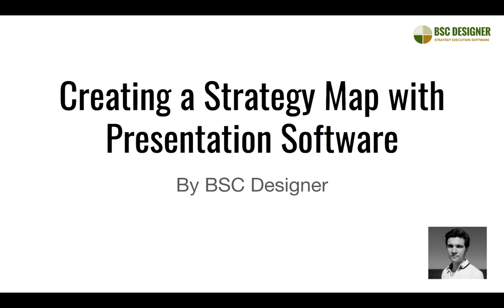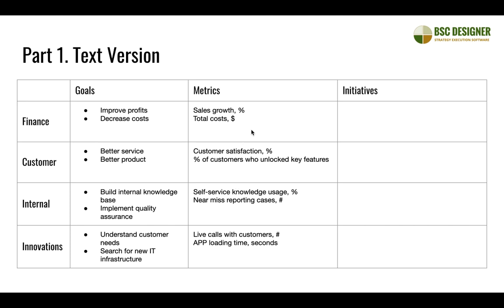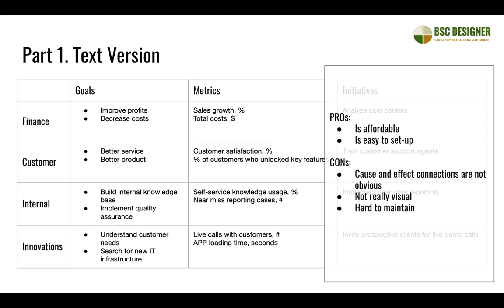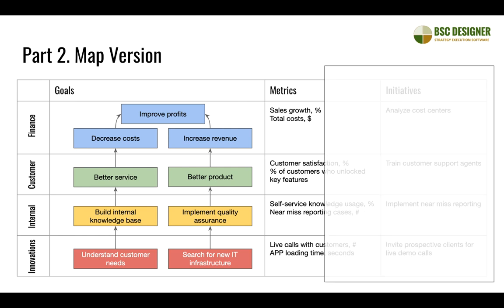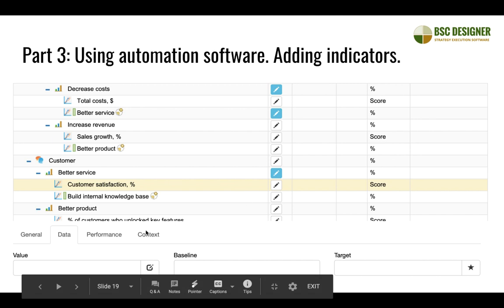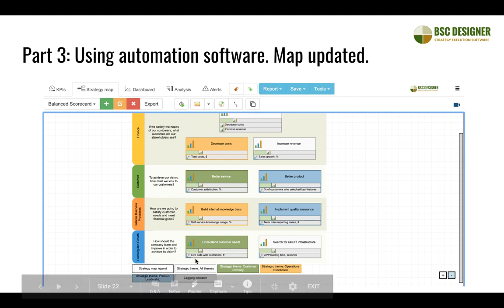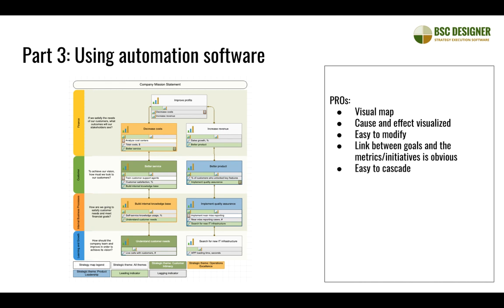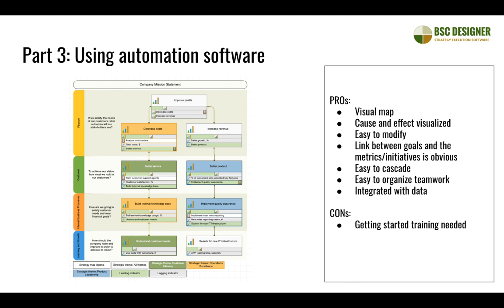Creating a Strategy Map with Presentation Software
| In this video we'll talk about creating a strategy map with presentation software. It's possible to create one using Google Slides, PowerPoint or Keynote. But what's better? Use a presentation software or decide for a professional tool?

Key topics of the video
-- 0:47 Part 1: Text version
-- 4:48 Part 2: Map (visual) version
-- 7:57 Part 3: Using automation software